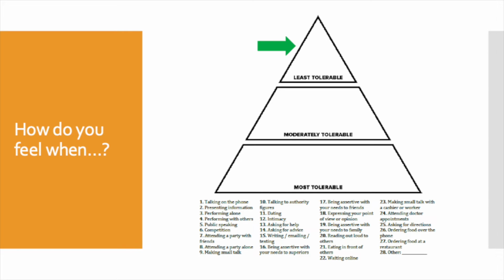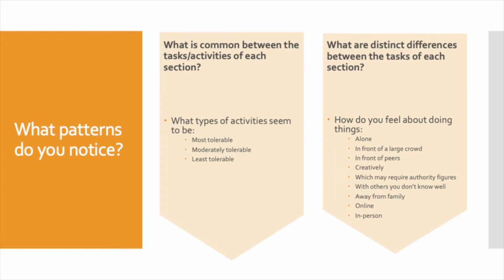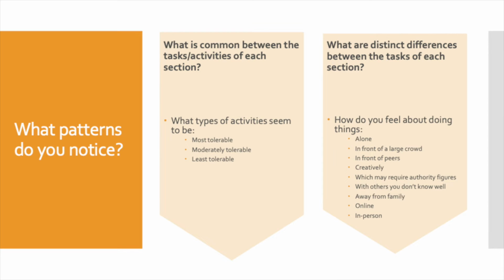Social Anxiety Hierarchy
This is a video that guides you through organizing common tasks and activities into a stress leveled hierarchy.  This video aims to bring you awareness of stress triggers which impact your life on a daily basis.